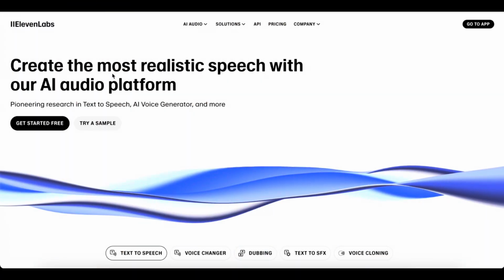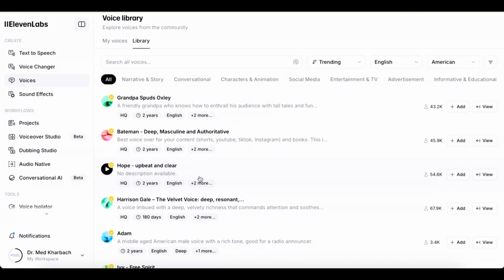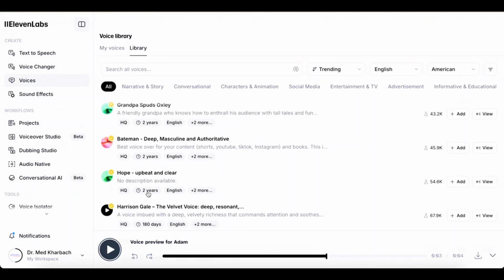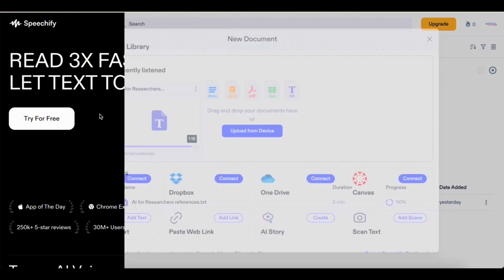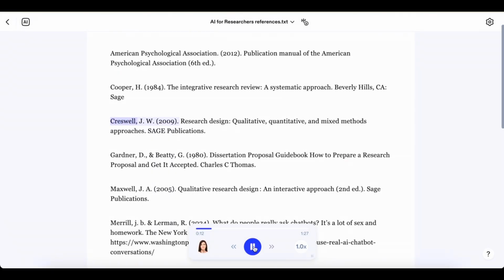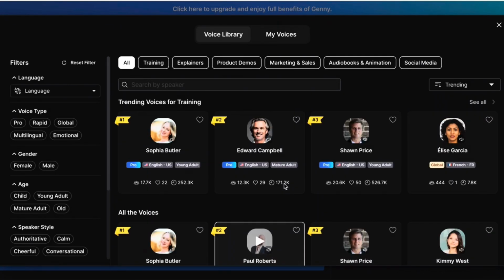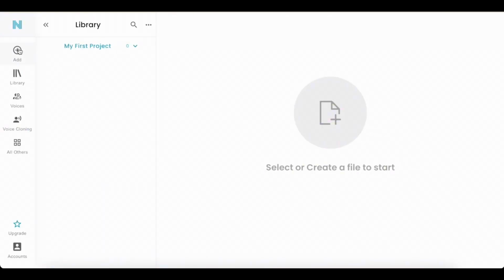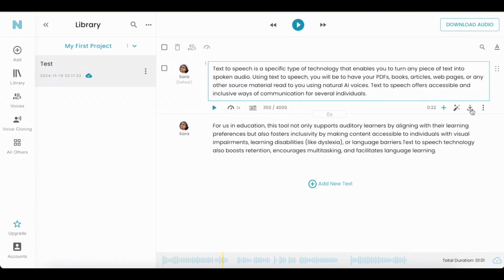Best AI Text to Speech Tools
Here is a collection of some of the best AI text to speech tools to use to create voiceovers for your videos, tutorials, and presentations.